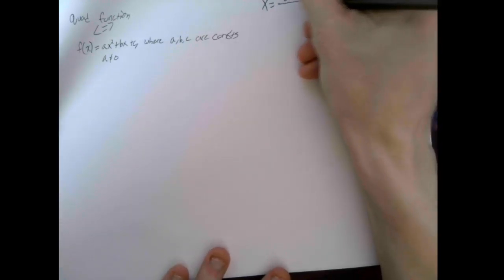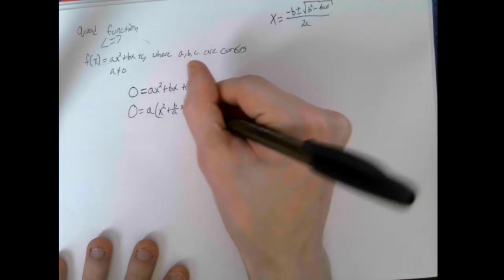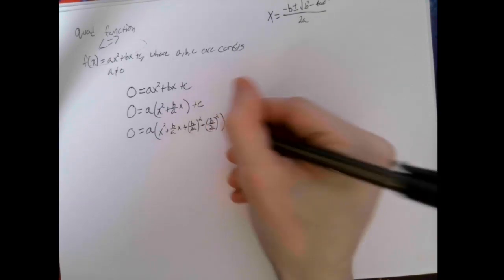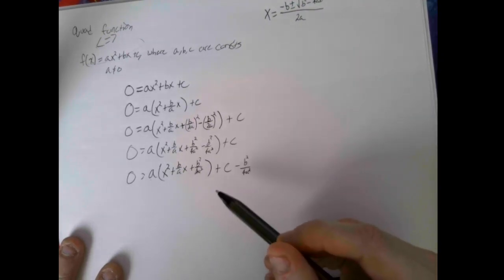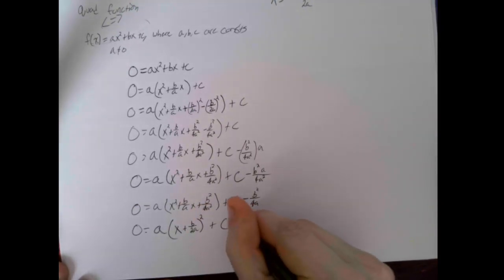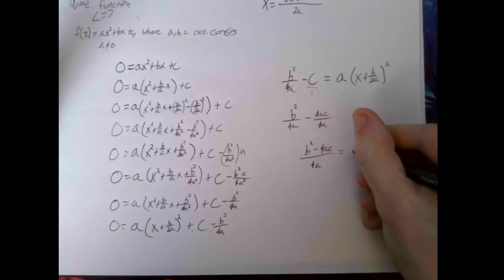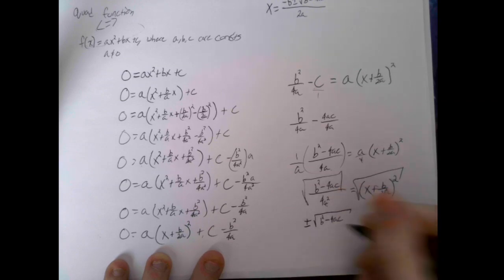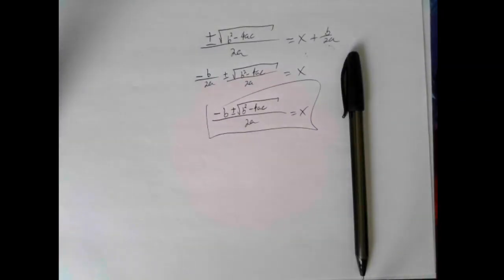The Proof of the Quadratic Formula